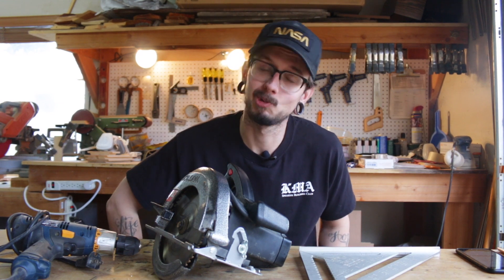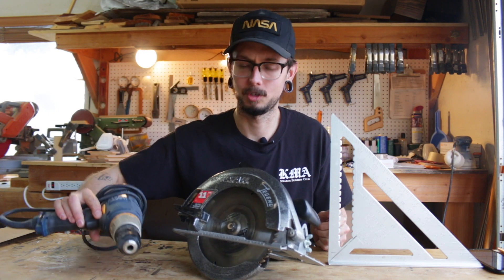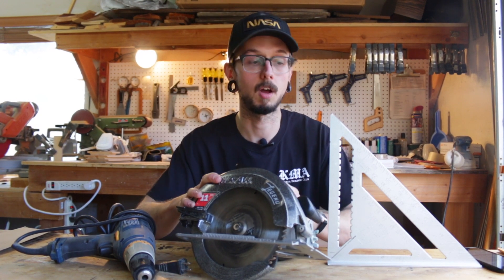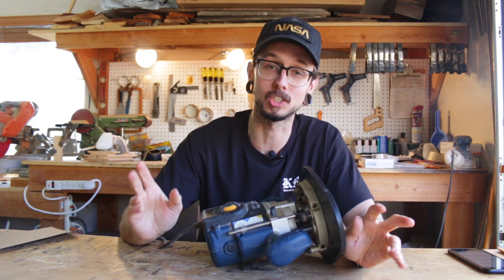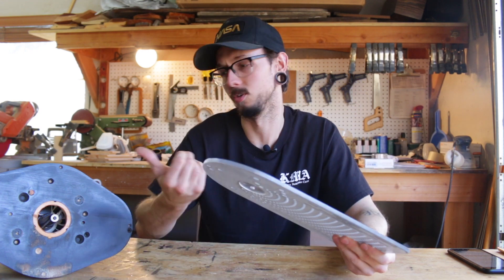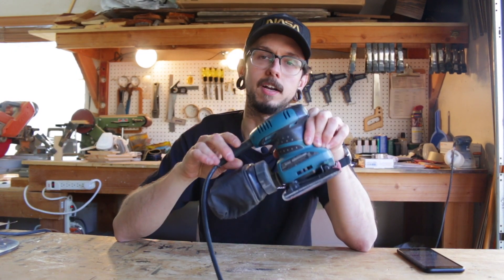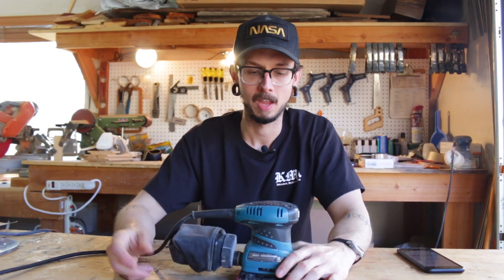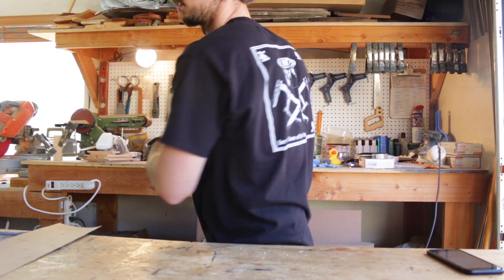Basic Tools To Start Building DIY Speakers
NASA Hat!

CAMERA GEAR
Wide Lens
50mm Lens

-Kirby